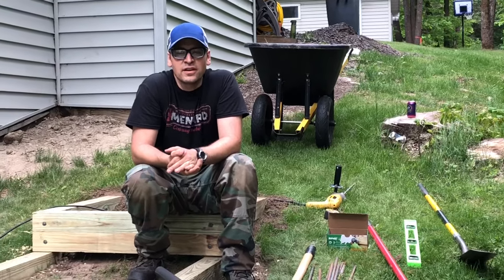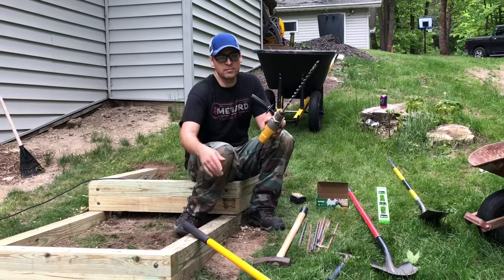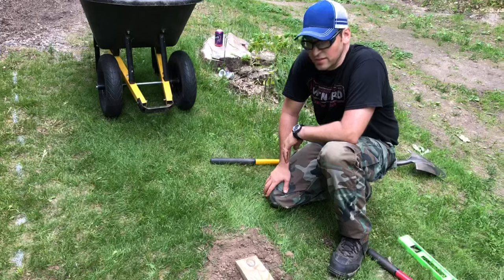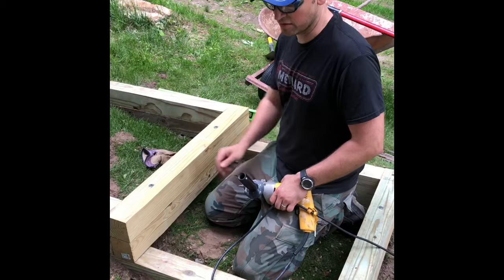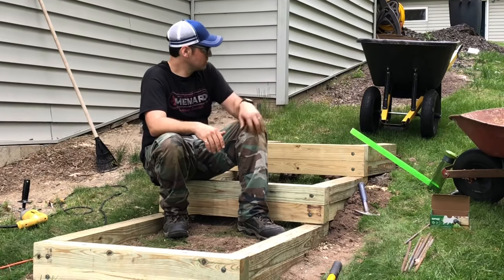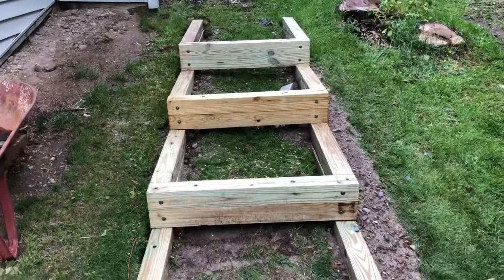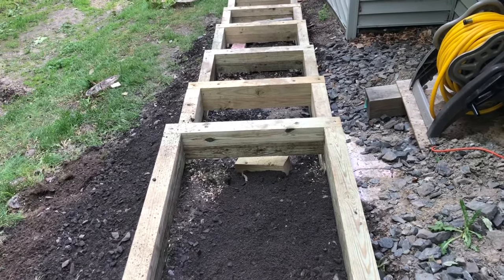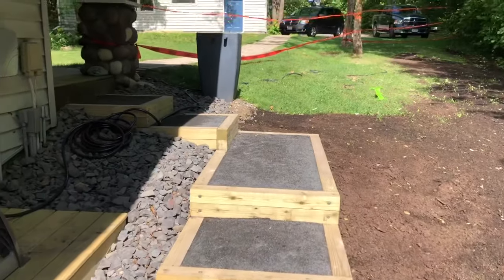How to Build Landscape Stairs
In this video I construct a stairway out of 4x4 posts going up the side of our house.